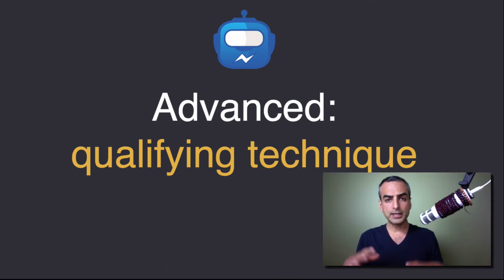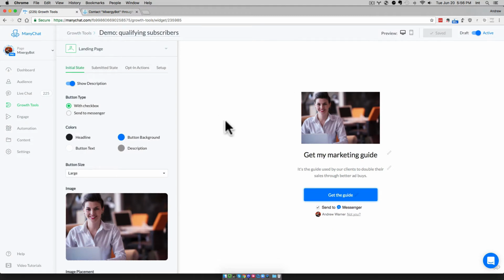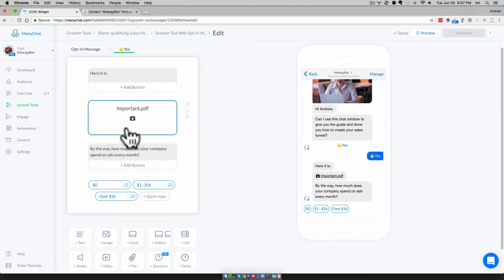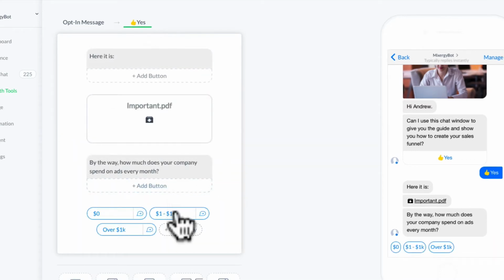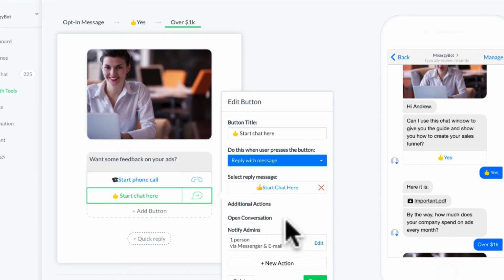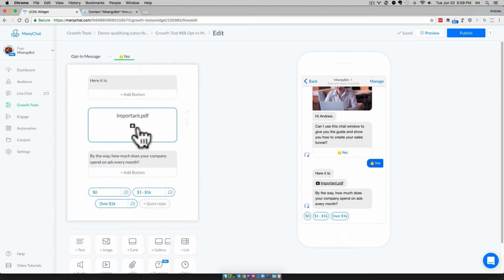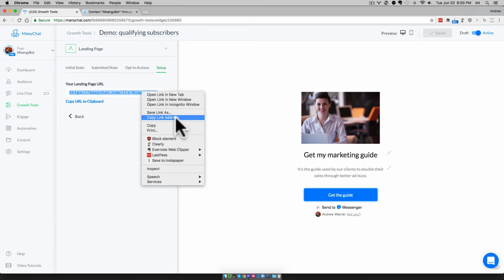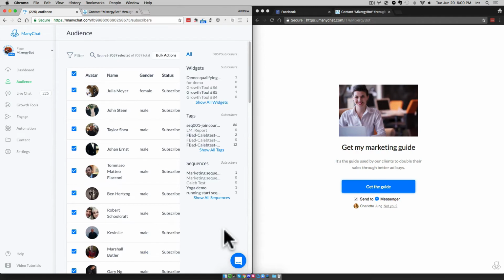How To Qualify Leads On Autopilot with Facebook Messenger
We will show you how to use a chat bot to qualify your customers so that you can send them in a different sequence based on who they are or the information they tell you. Great use case for sales and marketing!

► DOWNLOAD our free guide, What Every Marketer Needs To Know About Chat Bots In 2017

Our new course teaches you how to be so good at building chat bots, companies will pay you thousands of dollars to create them for their businesses.

DO tell a friend or family member that you love them :)